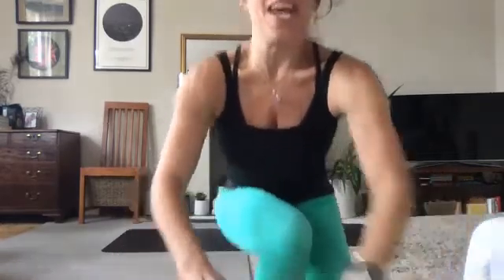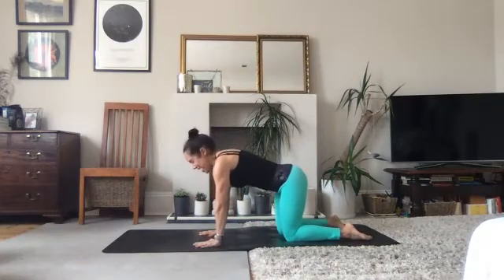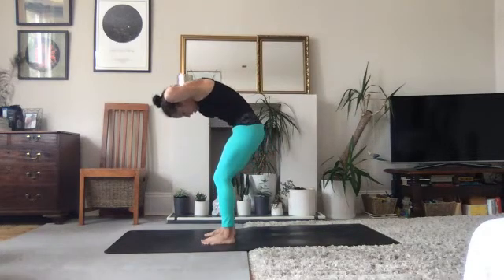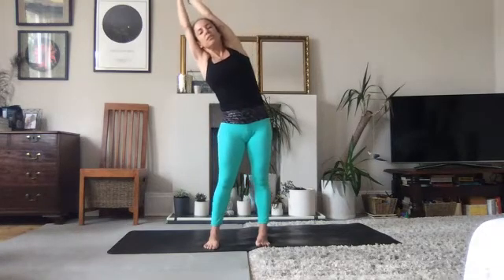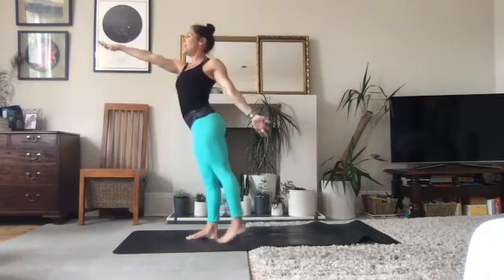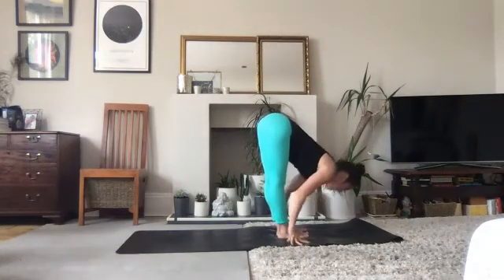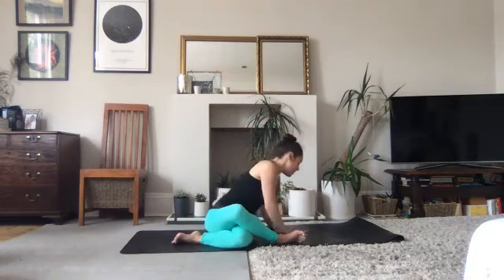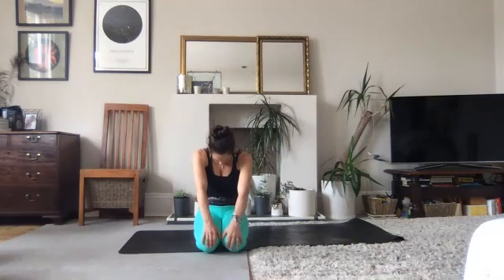Vinyasa Flow | Shoulder Opening, Energy Expanding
Open the shoulders – open the heart and expand the energy from within with this sweet full body flow that focuses on the shoulders. Breathe in warrior two, twist in chair, bow in wide legged forward folds. A few skaters and a dancer's pose... Namaste!